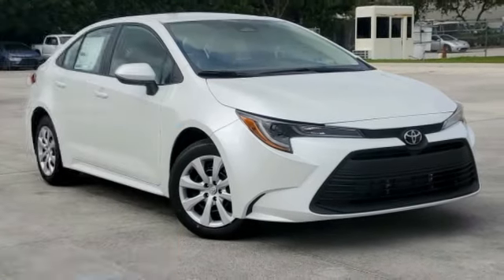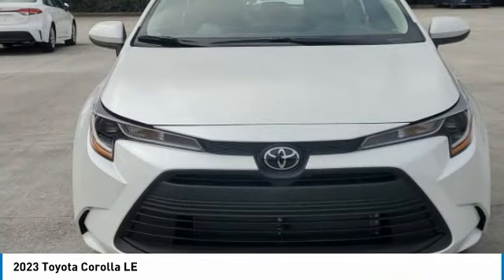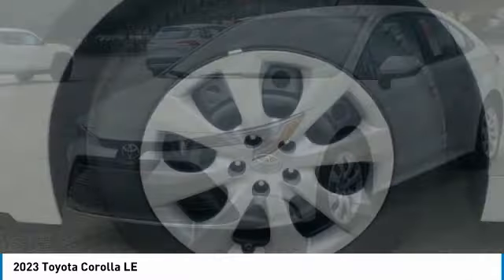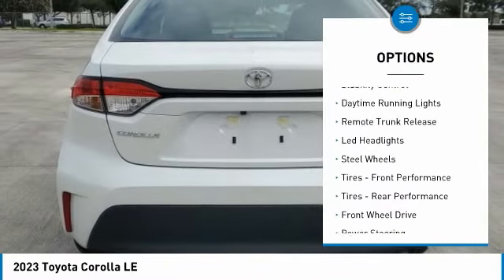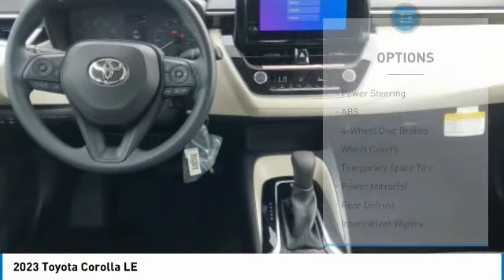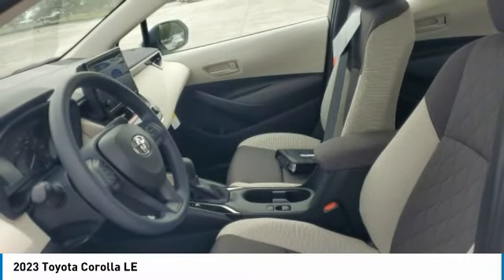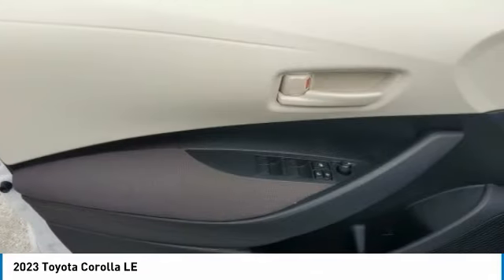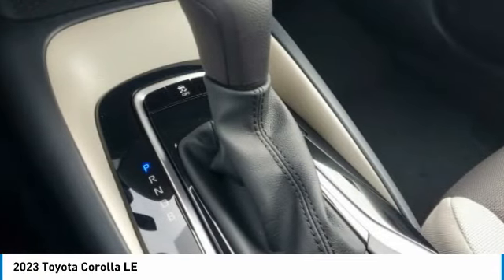2023 Toyota Corolla W403718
2023 Pearl Toyota Corolla LE 2.0L I4 DOHC 16VManager's Special, GREAT VALUE!, MUST SEE!, Includes the Remainder of the FACTORY Warranty, OPEN EVERY DAY FROM 9 TO 9, PLEASE CALL DIRECT . 32/41 City/Highway MPG